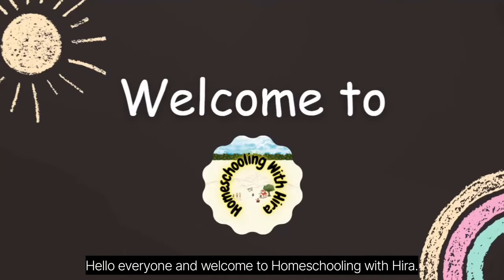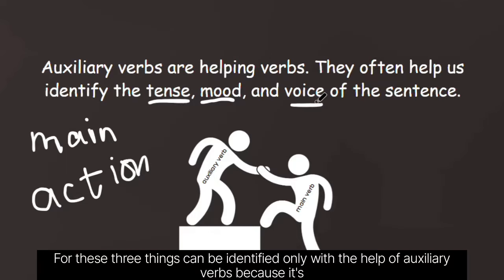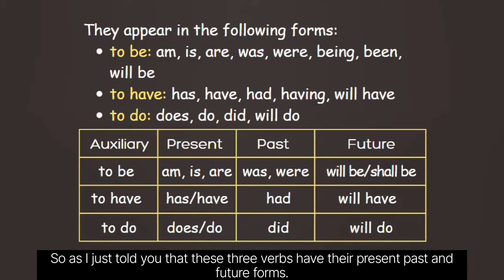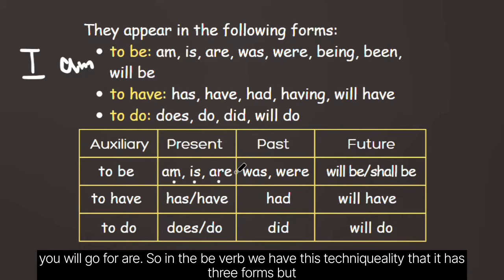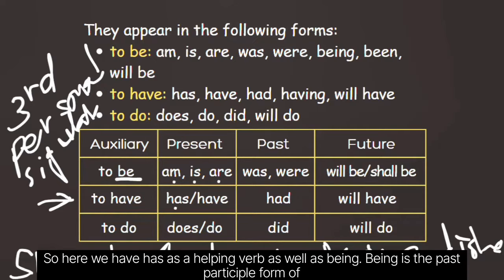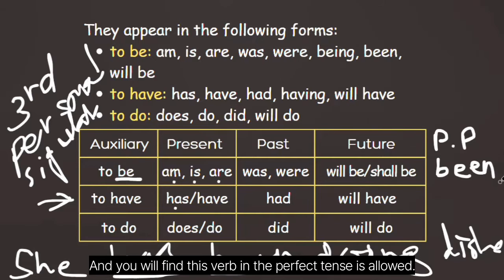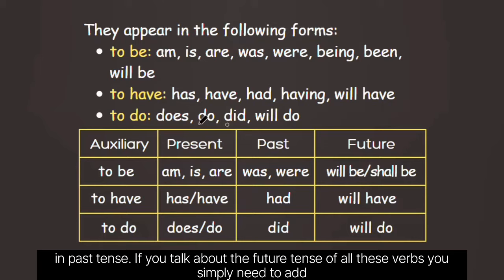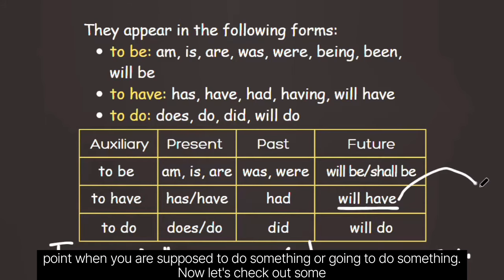Auxiliary Verbs/ Helping Verbs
Auxiliary Verbs/ Helping Verbs help identify the tense, mood, and voice of the sentence.